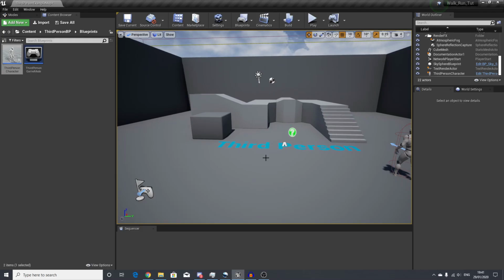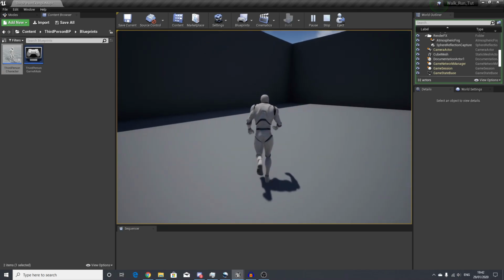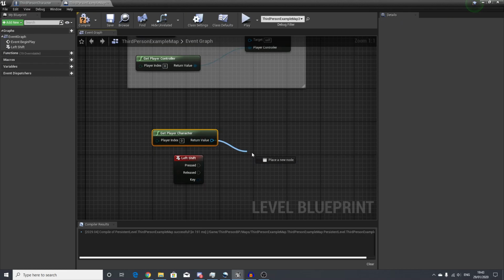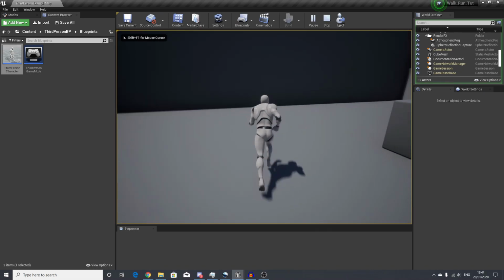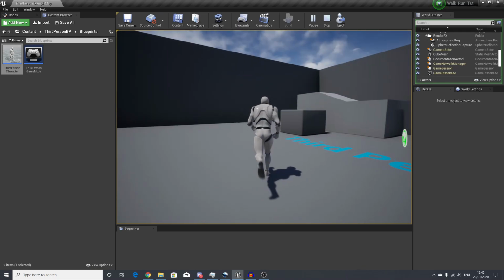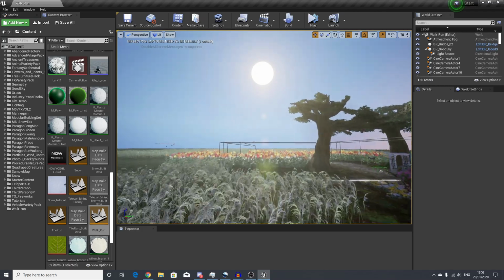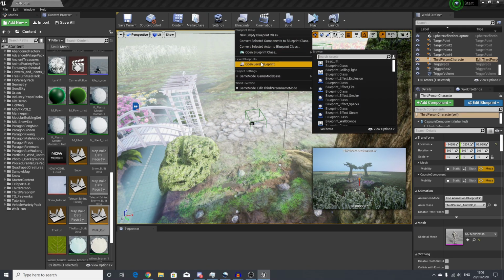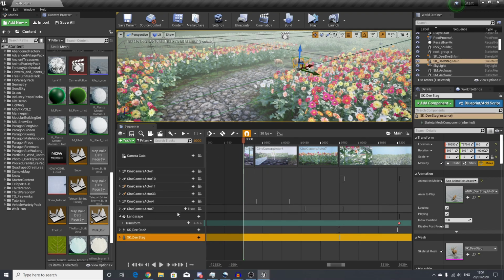Walk/Jog/Sprint | Tutorial | Unreal Engine 4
Show Case - 00:08
Tutorial Start - 00:35
Bonus Content (Scene BreakDown) - 05:00
Song: Sad Puppy ft. George R. Gaitanos - Never Look Back